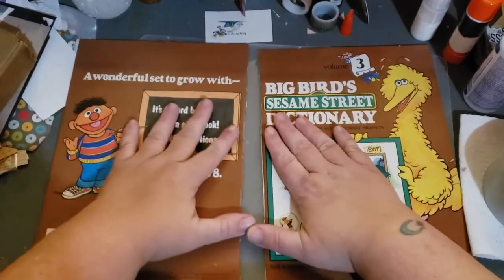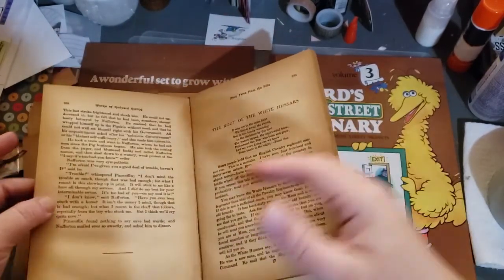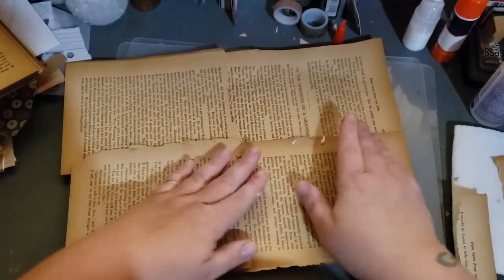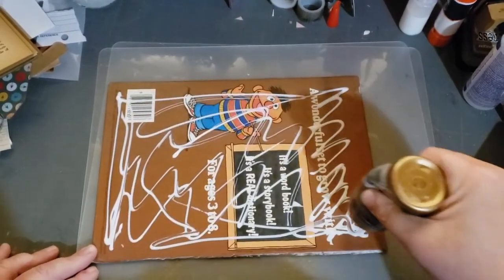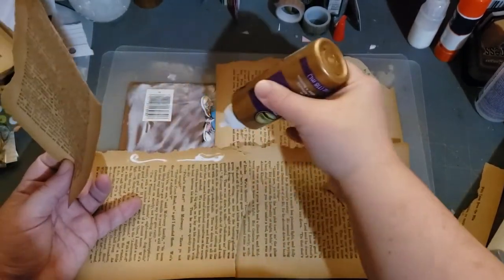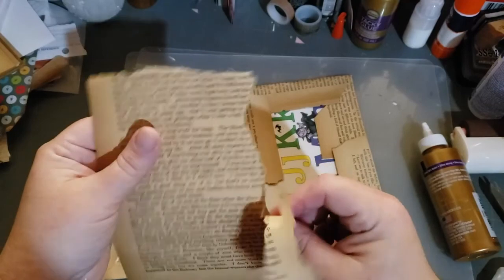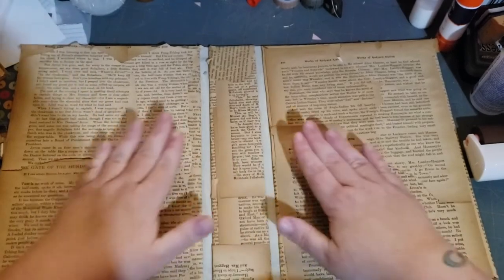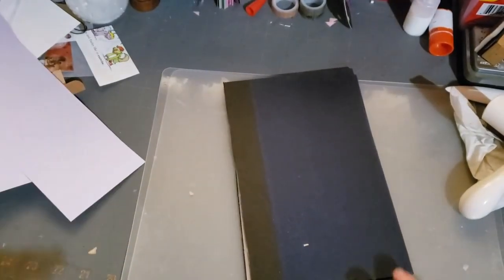Basic Book Covers Prepped for Junk Journals for my PenPal Jane PART 1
Ok I tried speeding up part of the video, of course I could not get music to load so it is silent so sorry about that. Also had no idea it was going to be such a long video that I had to do a Part 2.
This is just a way I make a basic cover out of some old books for the base of a journal.

Etsy Shop
If you would like to reach me by snail mail.
USA